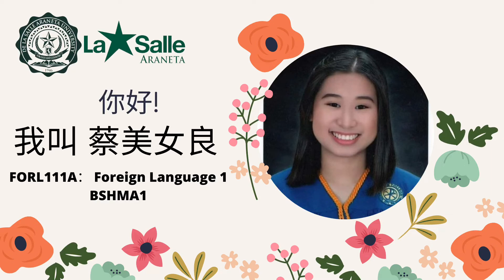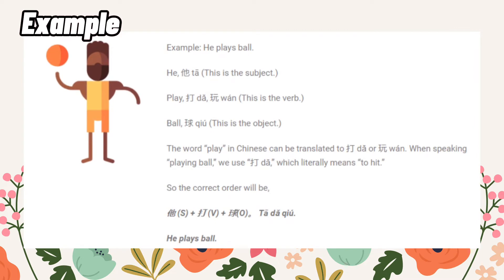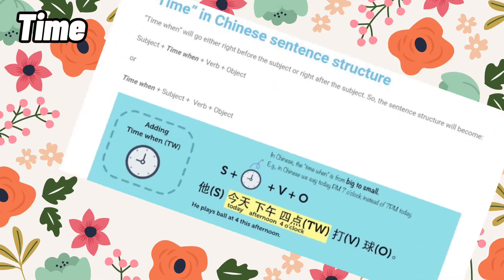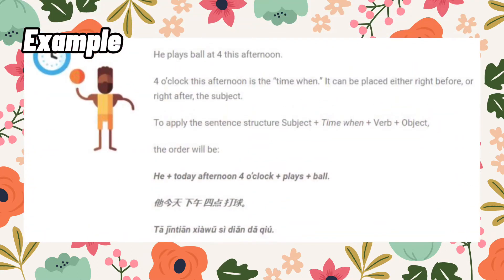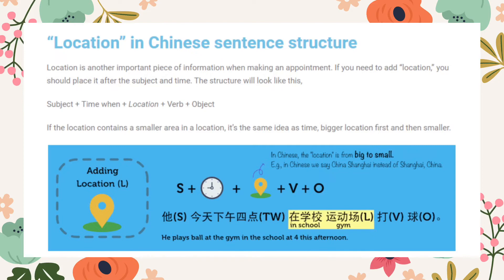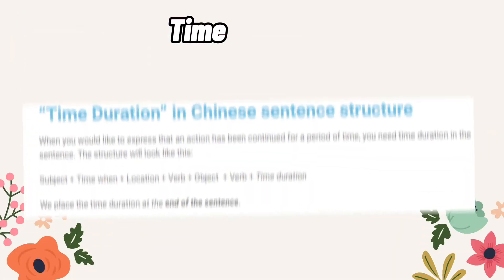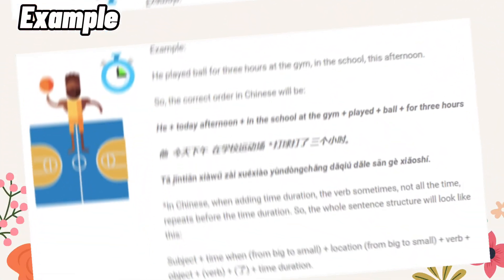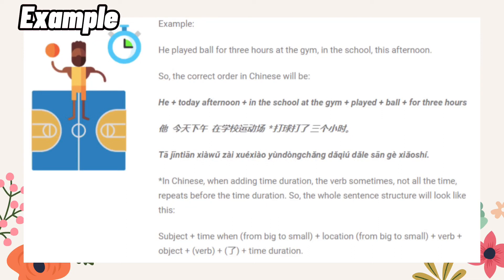Basic Chinese Sentence Structure